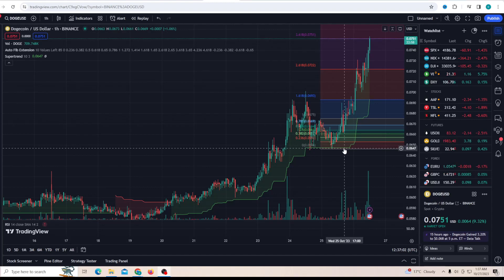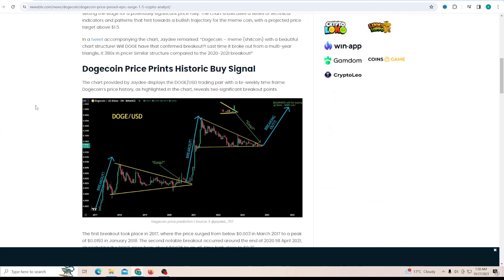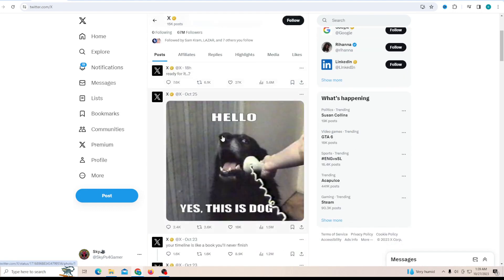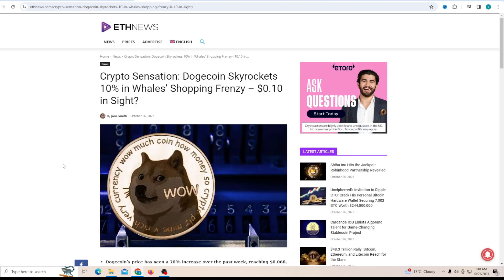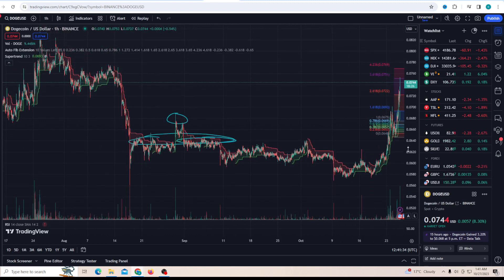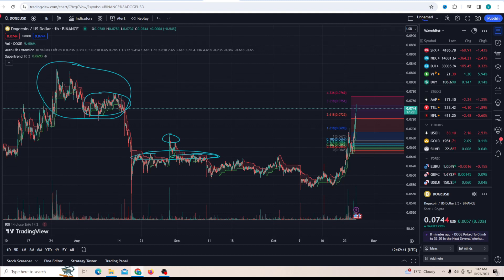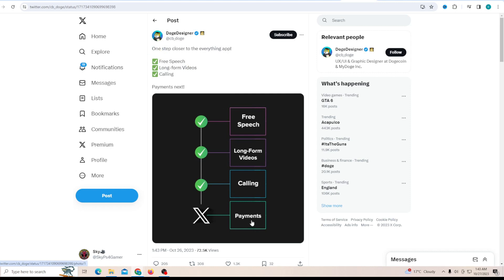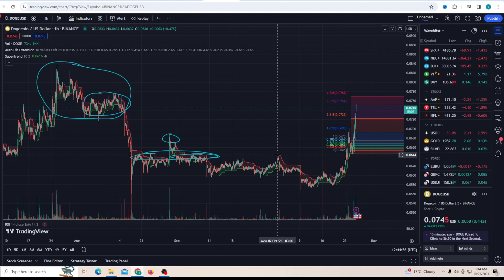This Changes Everything For Dogecoin PRICE!! 🥶 - ELON MUSK, Whale Now! 👊 Twitter PRICE PREDICTION!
In This Video This *UPDATE* HUGE DOGECOIN EXPLOSION IS COMING! (MUST WATCH) Doge, Elon Musk Push COINBASE & ROBINHOOD! WHY YOU SHOULD BUY DOGECOIN TODAY?? GOOD NEWS! Elon Musk & SEC Pushing, Trend Bullish!

Should Buy DOGECOIN NOW?? (Elon Musk, Bitcoin & Ethereum). To Make Sure To LIKE AND SUB.